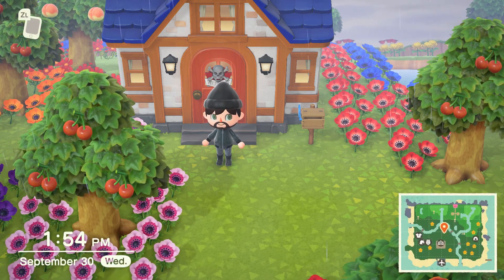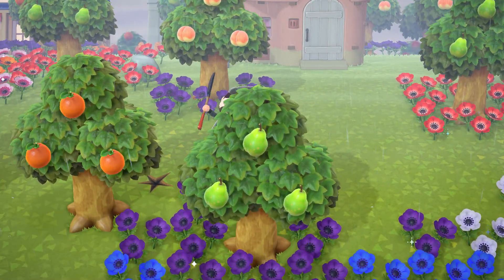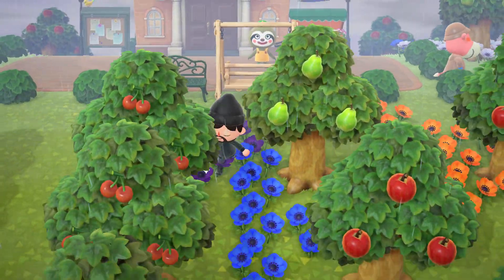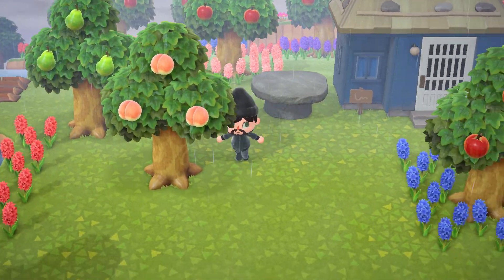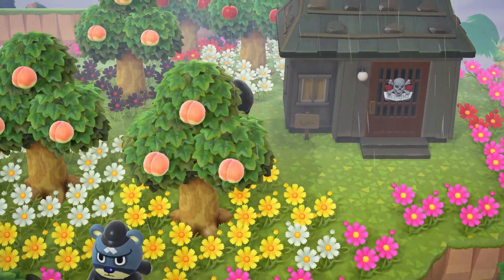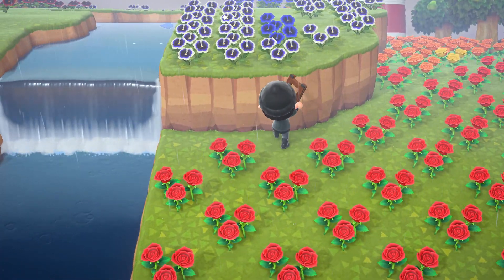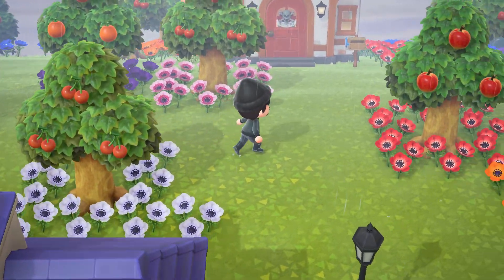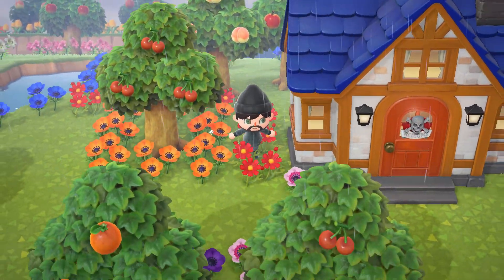Tour of Nightset | Animal Crossing: New Horizons (Test)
What's not to love about Animal Crossing? It's a charming slice-of-life escape from reality. Allow me to show you around my quaint little island.
Welcome to Nightset!